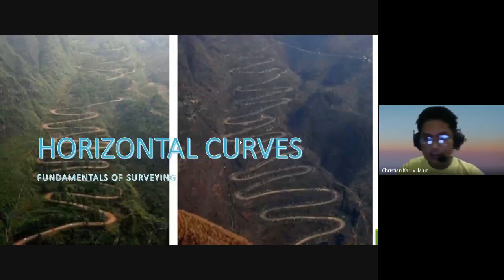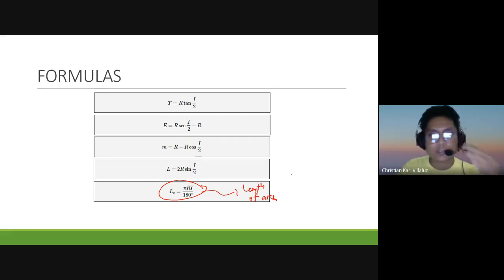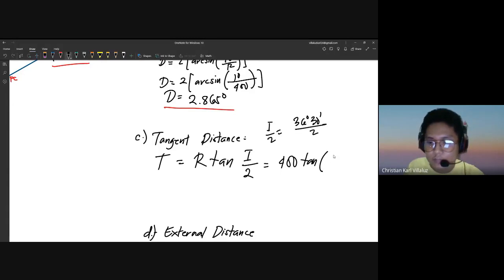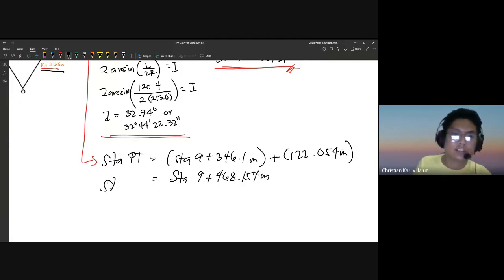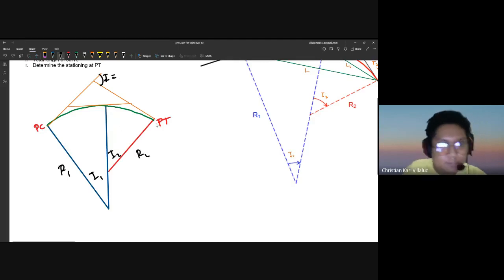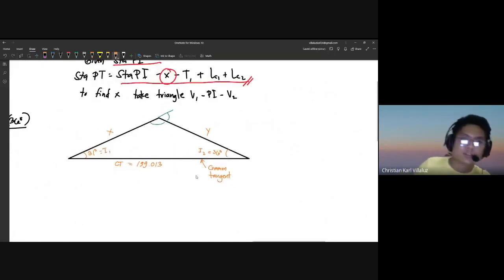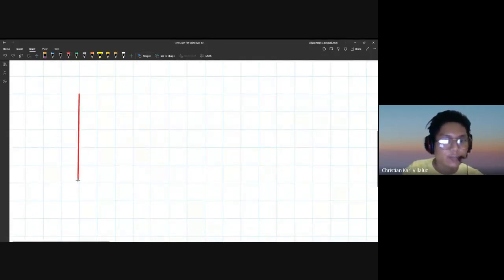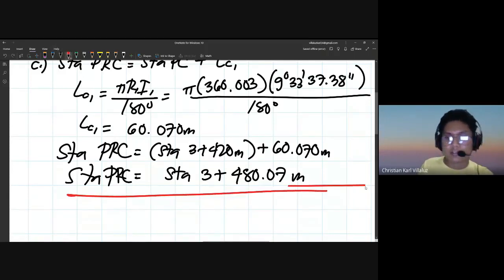Horizontal Curves Part 1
Lecture Outline:
Simple Curve
Compound Curve
Reverse Curve (Parallel Tangents)